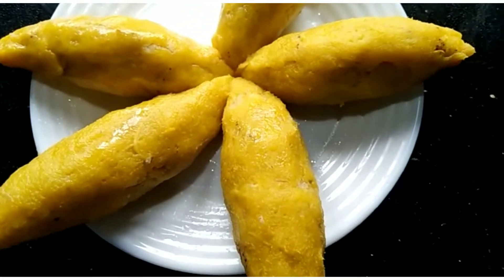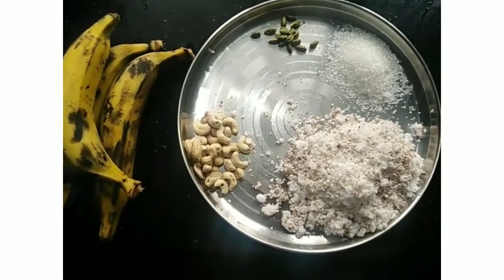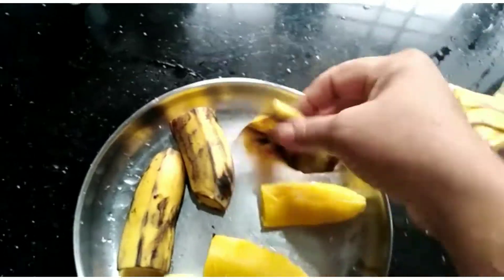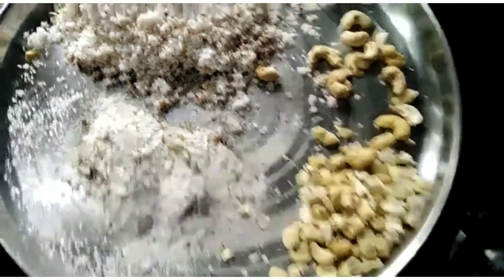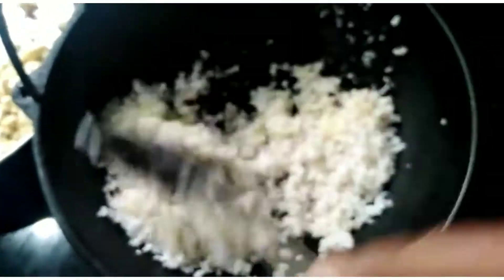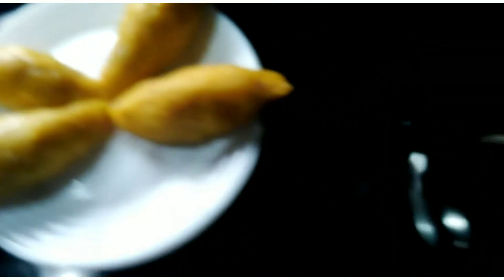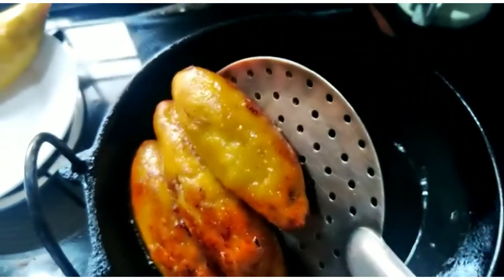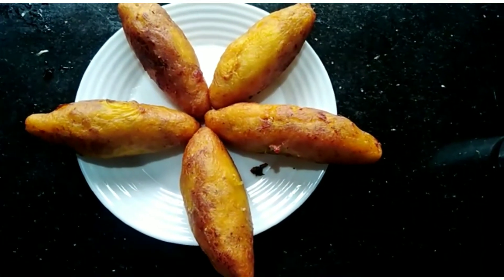ഇതൊരു വേറെ level recipe...†rƴ Ï†unnakkaya